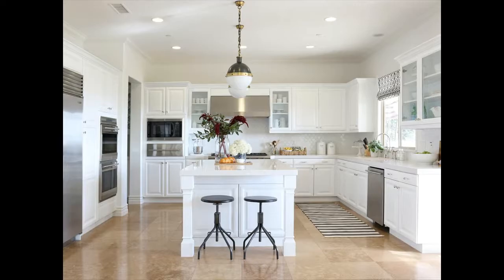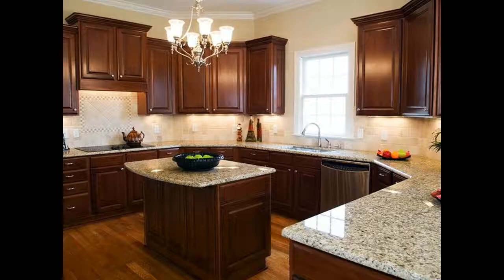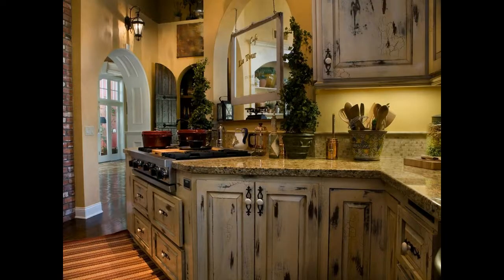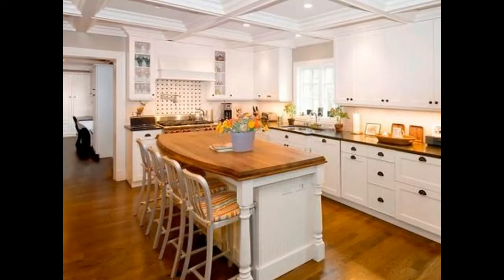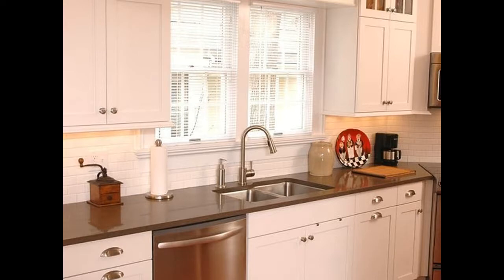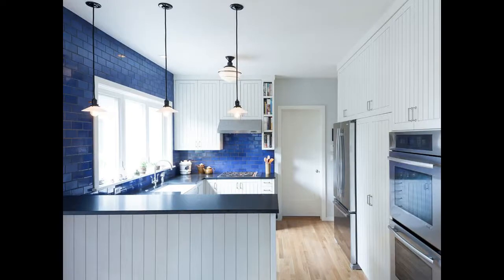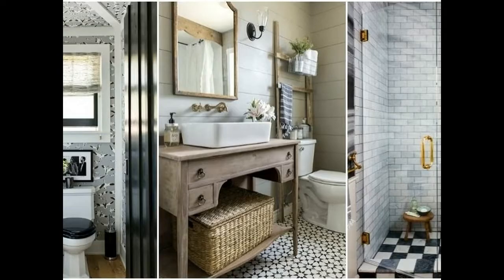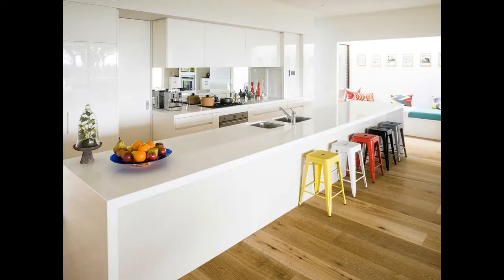Ideas for Stress Free Kitchen Remodelling